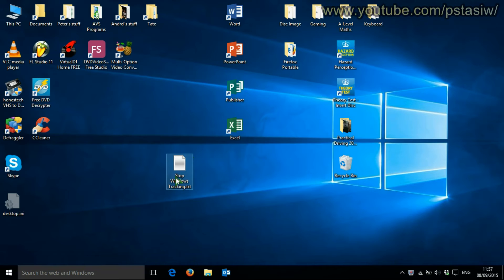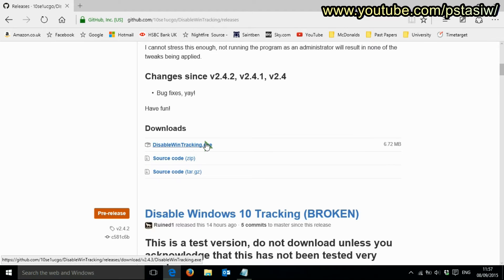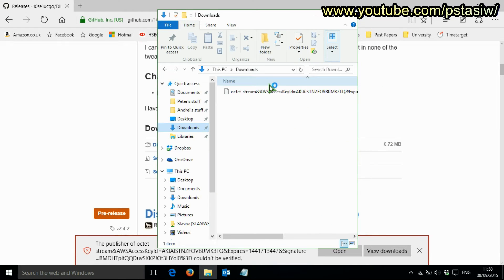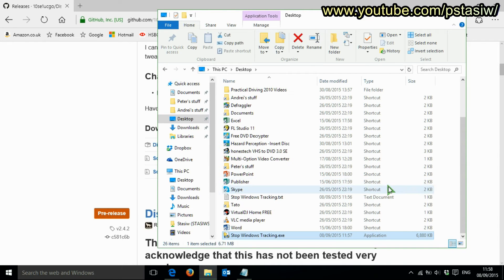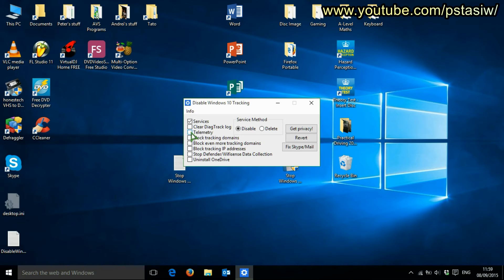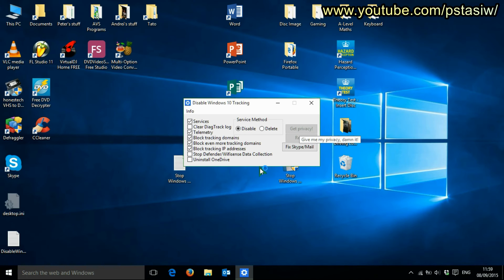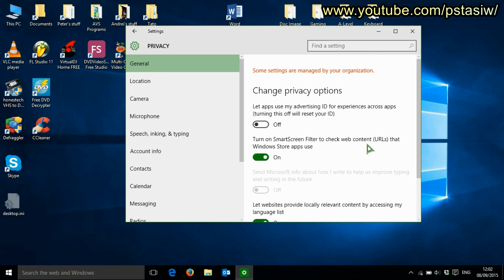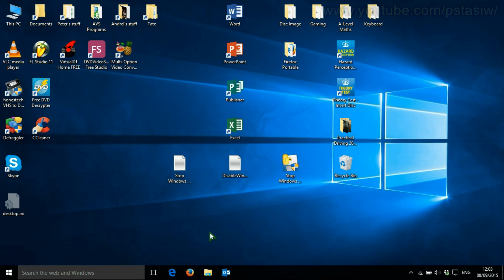Stop Windows 10 Tracking You | In 4 Minutes!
Get Your Privacy Back!
Microsoft's Windows 10 comes with a lot of privacy concerns. Default settings in Windows 10 take away your privacy with various hidden items. This video will show you how to use a tool to restore your privacy by taking away these threats.
You can manually remove the threats, or use this tool to do it. It takes all of two minutes to download and use:

INSTRUCTIONS:
1. Click on the link above
2. Download the latest 'DisableWinTracking.exe'
2a. If you are using microsoft edge and it does not work, retry and it will start to download.
3. Go to your downloads folder, if the downloaded file does not end in .exe , then add it on the end and press enter
4. Right click - run as administrator
5. Run anyway (under 'more options')
6. if User Access Control comes up select 'yes'
7. Tick ALL of the boxes, miss of 'uninstall onedrive' if you use it. (I would not because that is a privacy threat)
8. Click 'Get privacy!' after clicking all the boxes
9. Reboot
Your computer is now 'safer' from Microsoft, but remember to turn off access to private things in PC Settings. Just type 'Privacy' in the search box next to Start.